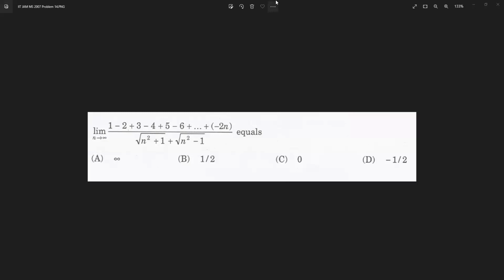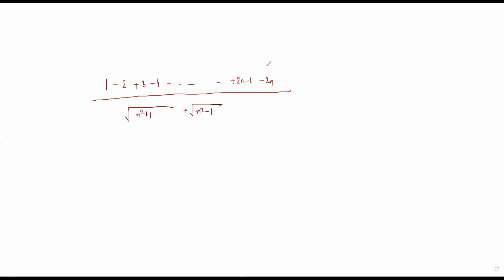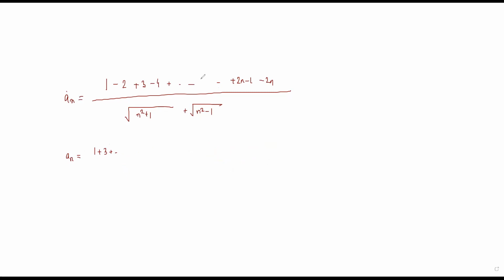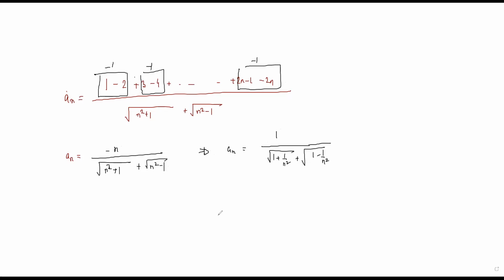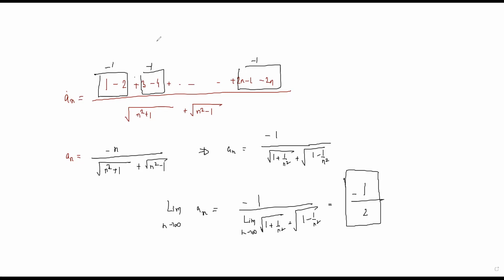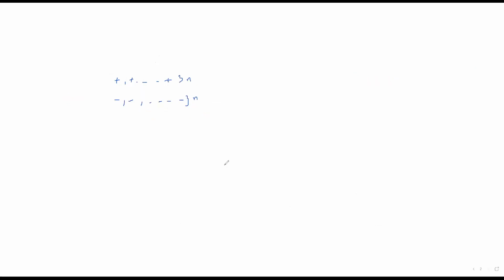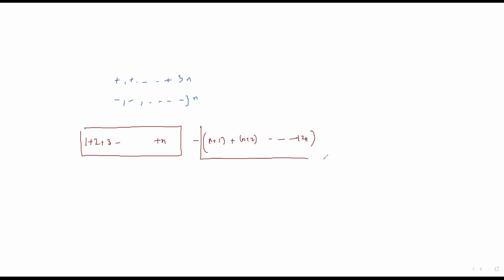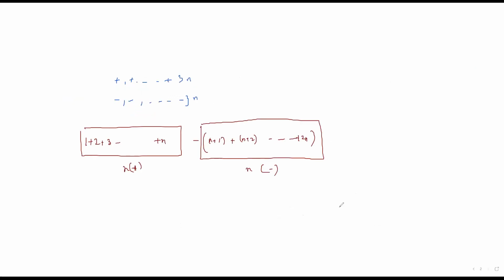Sequence and Series | IIT JAM MS 2007 Problem 14 | Cheenta School of Statistics and Data Science